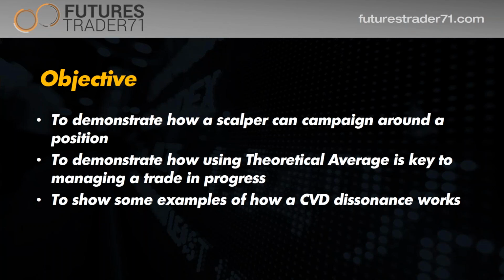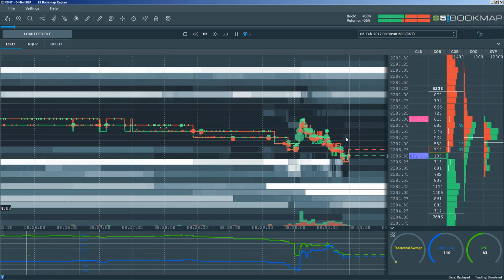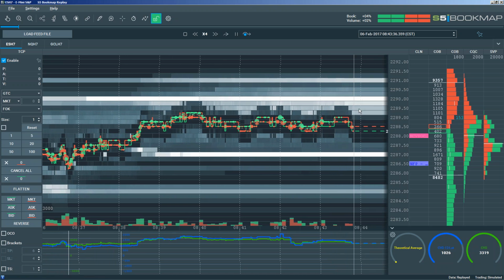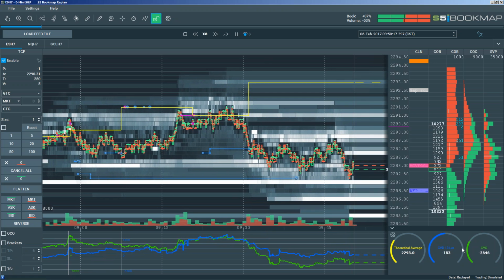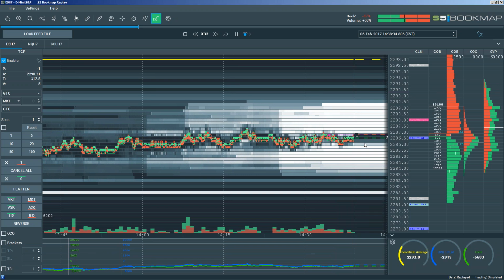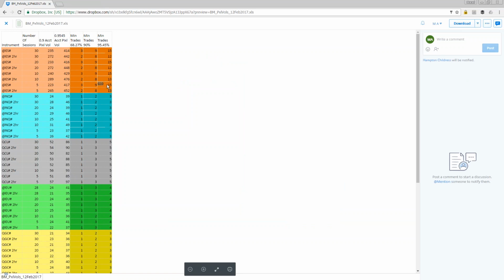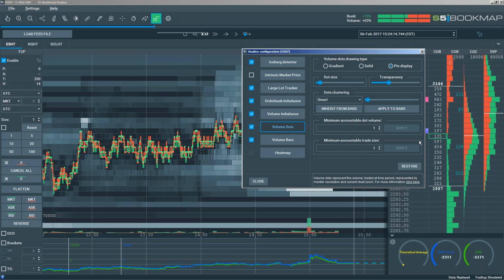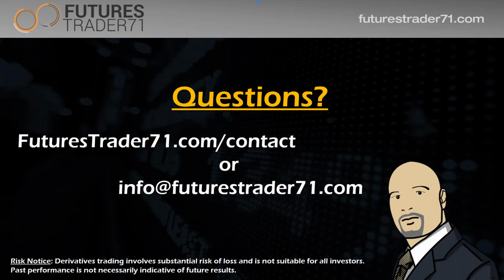2017-02-14 Bookmap Pro Trader - Tue - FuturesTrader71 (FT71)